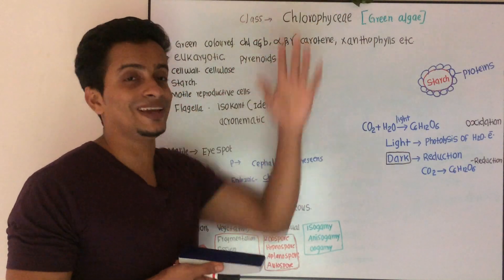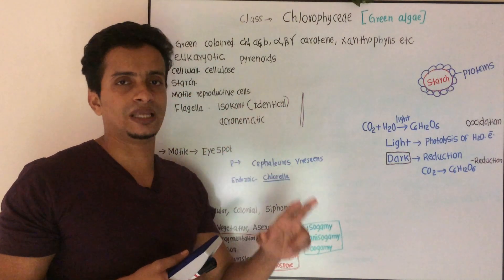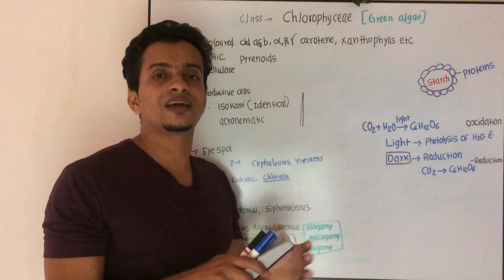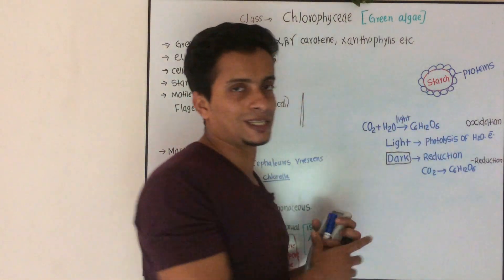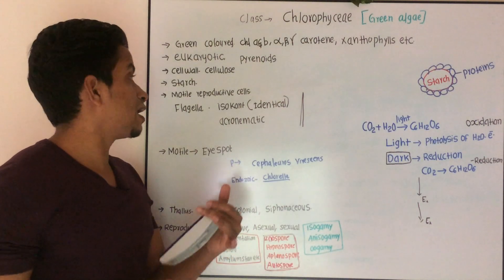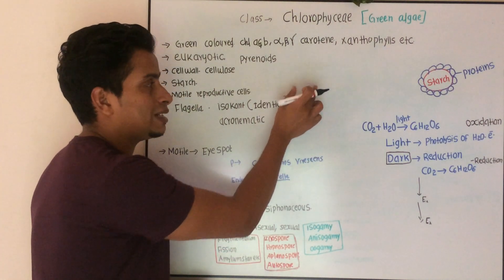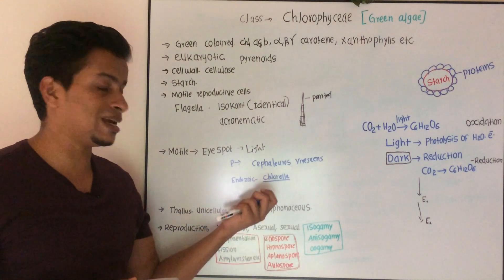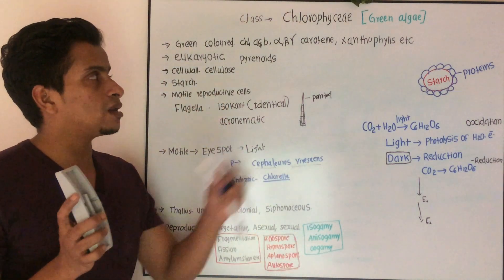Chlorophyceae, general characters.